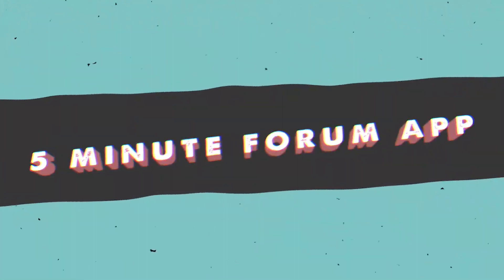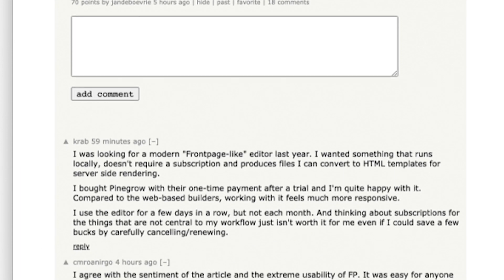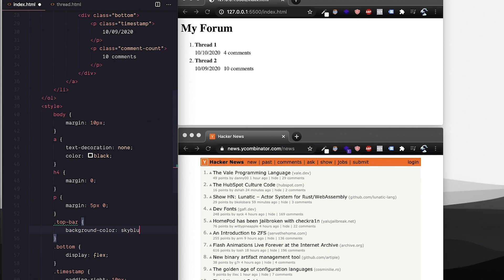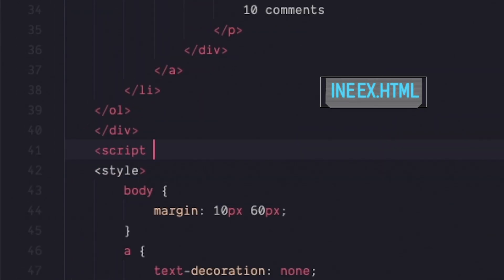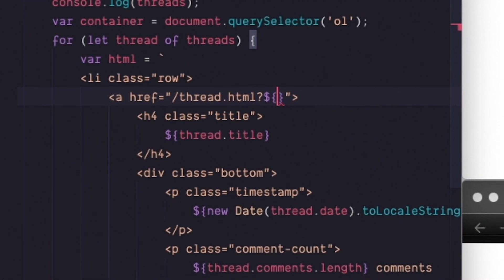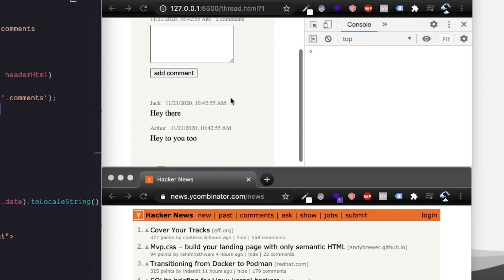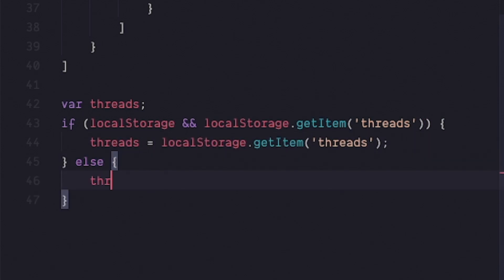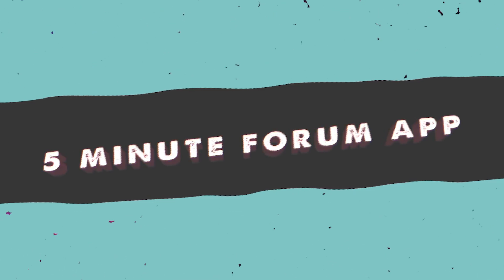Let's code a Forum App in 5 minutes - HTML, CSS, JavaScript tutorial